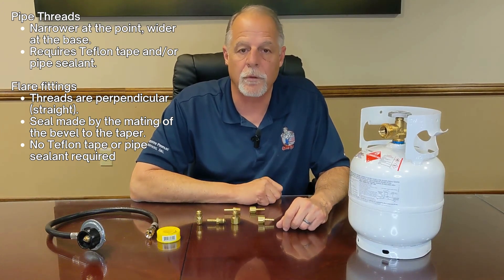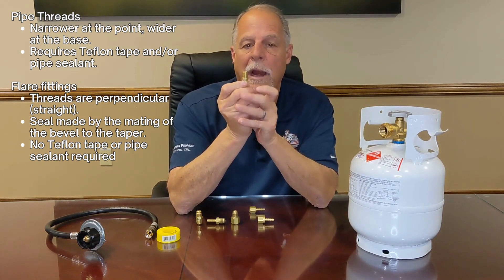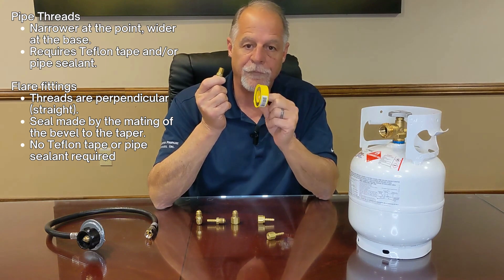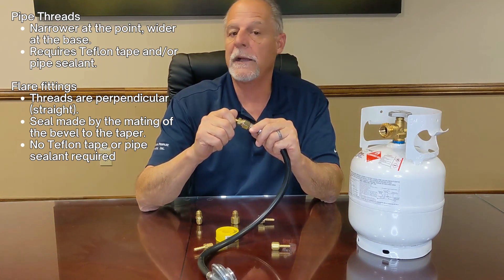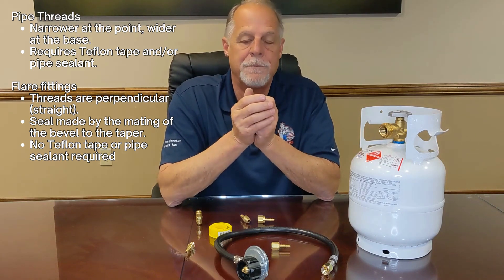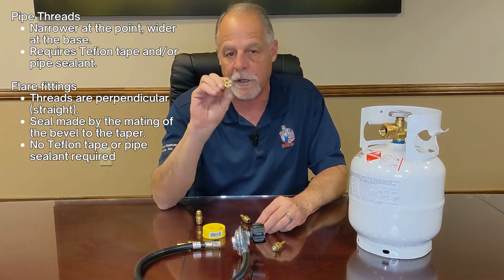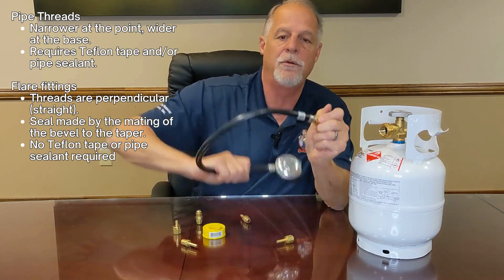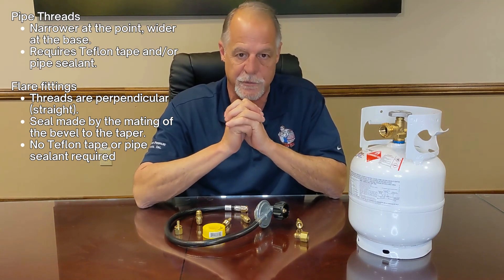Propane Fittings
Training on the difference between pipe threads and flare fittings